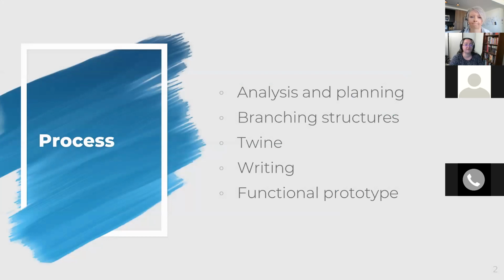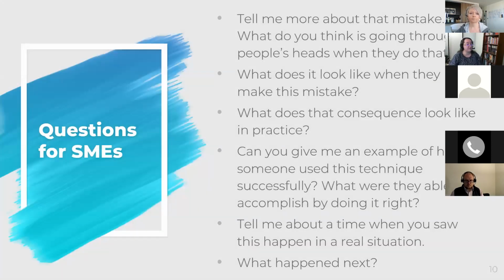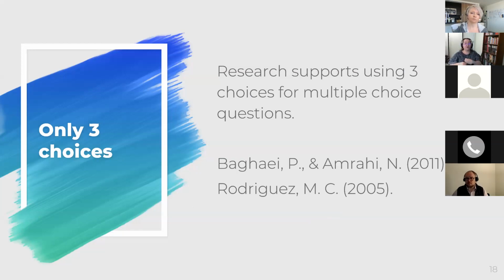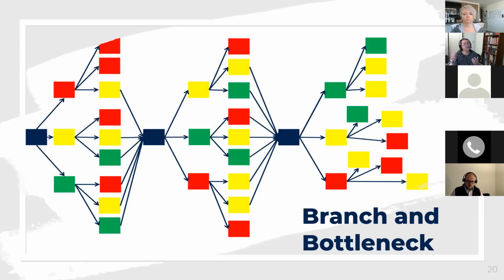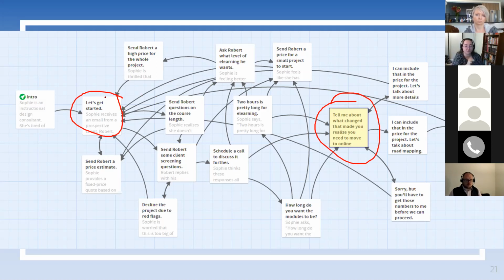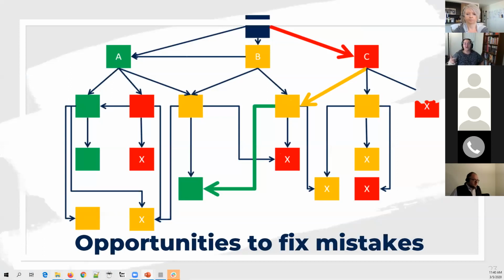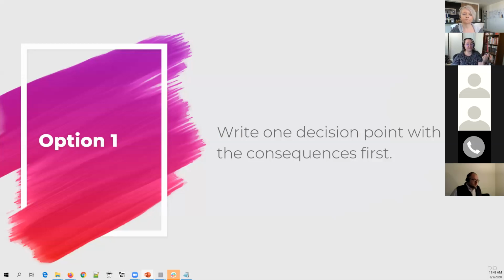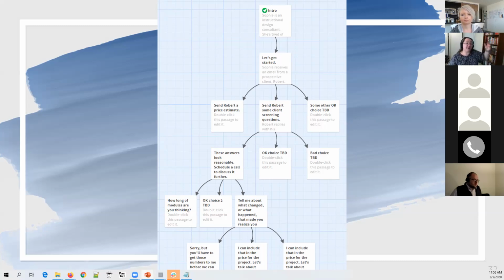Episode 62: Streamlining Branching Scenario Planning and Design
Christy Tucker presents Streamlining Branching Scenario Planning and Design on March 5, 2020.